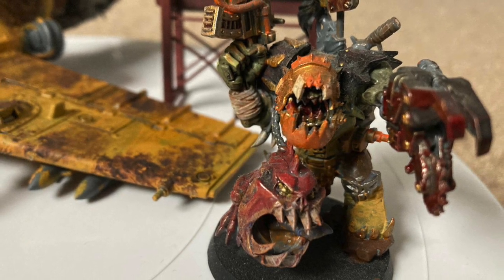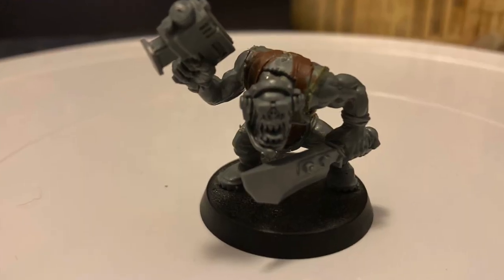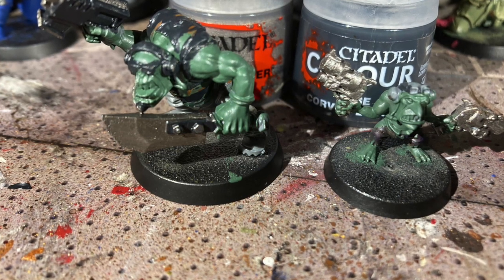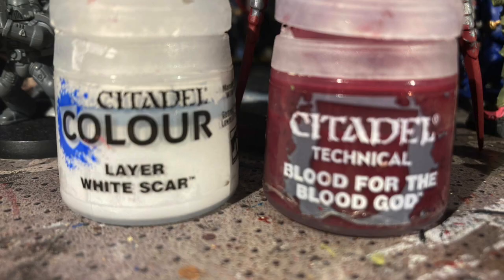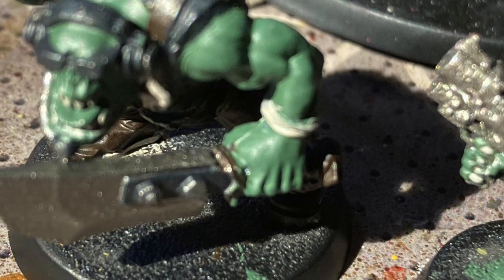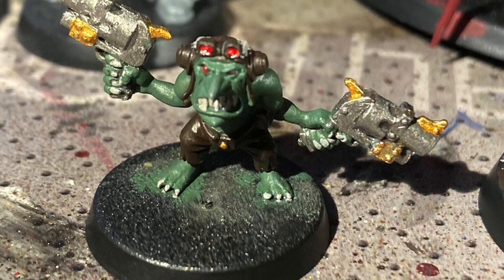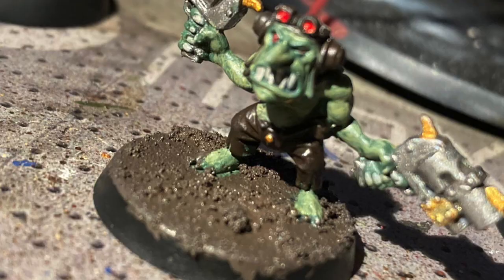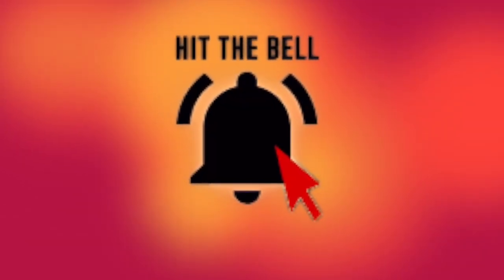ORK DAKKA JET PILOT KITBASH! (AND PAINTING) | episode 28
hello! I hope youz enjoyed da video, if ya did den click dat zoggin subscribe button! while youz iz down dere, like da video and turn on da notification bell so you don't miss any of me vidz!

NOTICE: I IZ DOIN' AN ORK MARATHON!!! WAAAAAGGGGGHHHH! If you guyz at home are finkin' "watz dis ork marathon about den?" well youz are in luck! da ork marathon iz were I do an orky video every week, wether dat be kit bashing sum Boyz, painting up a Dakka jet or even buying da zoggin' Ork Stompa! So don't youz miss out! bye for now, stay safe and stay Orky!

WAAAAAAAAAAGGGGGGHHHHH!